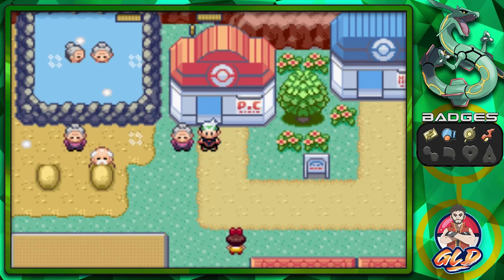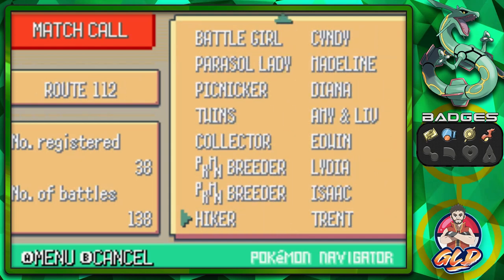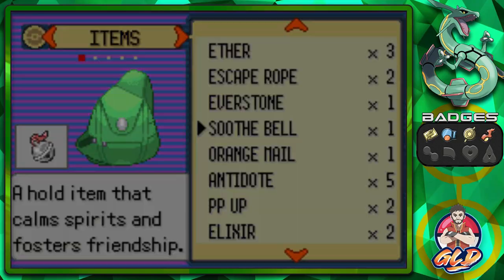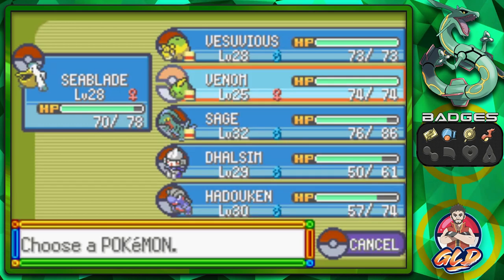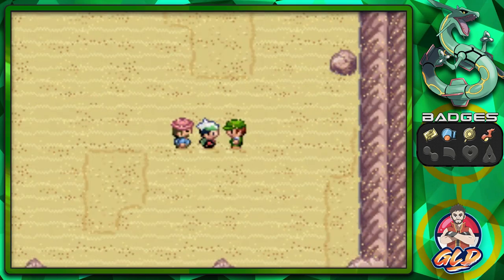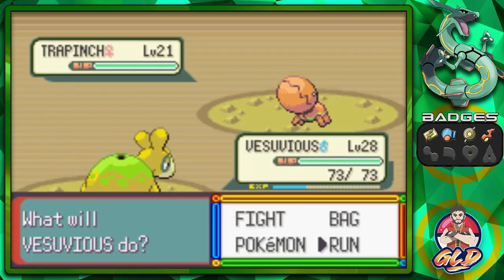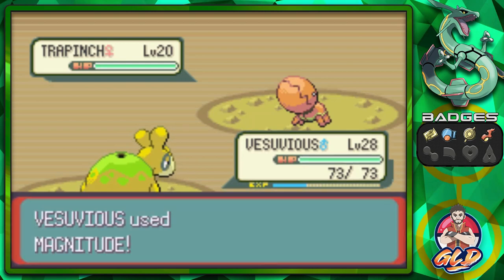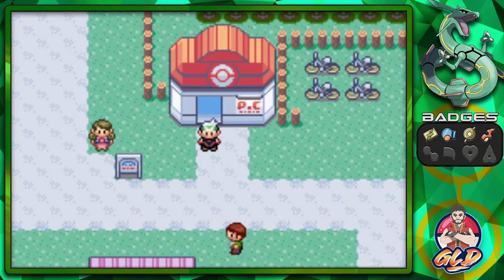Pokemon Emerald Walkthrough (2023) Part 17: The Illusions of the Desert!